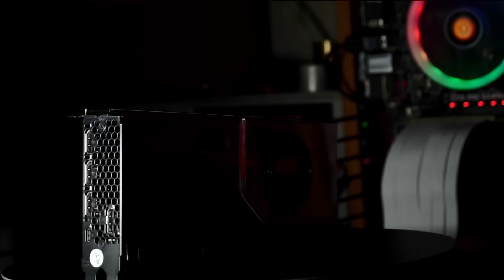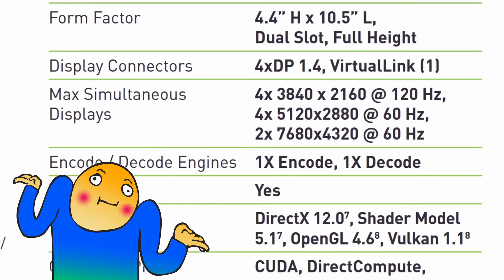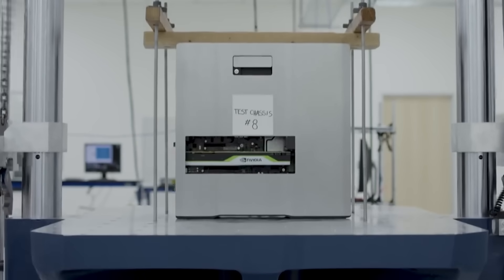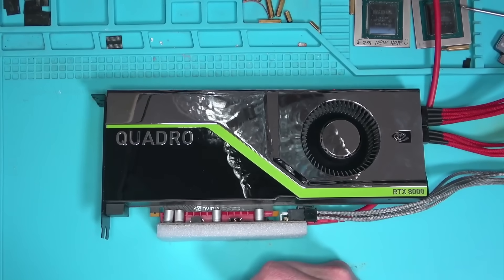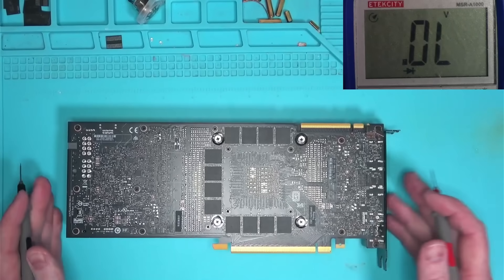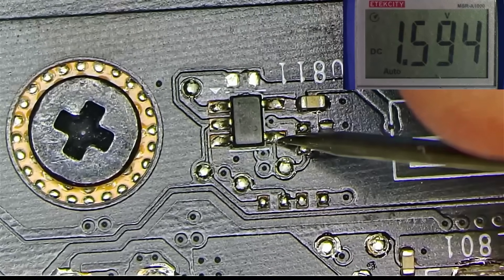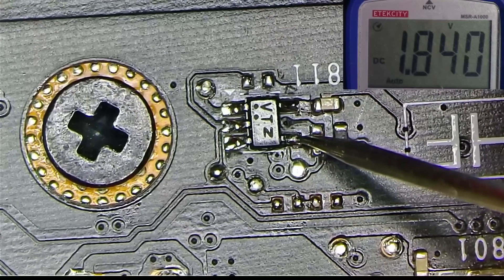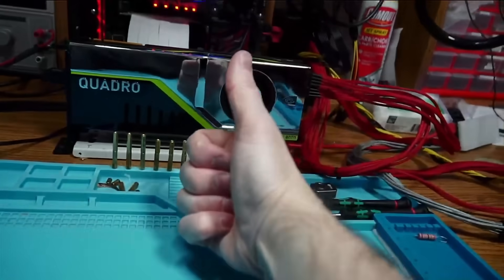Quadro RTX 8000 not detected by BIOS or OS (FIX)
Customer sent RTX8000 for repair saying that it is not being detected.